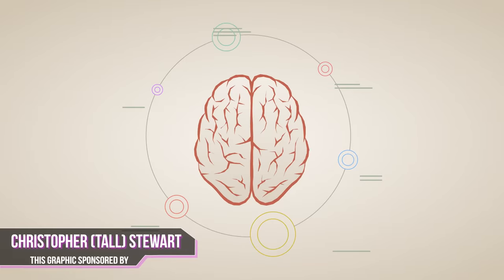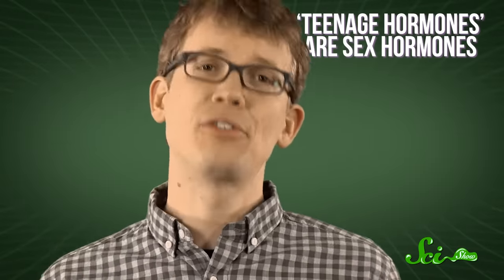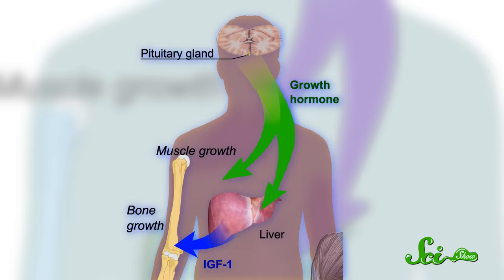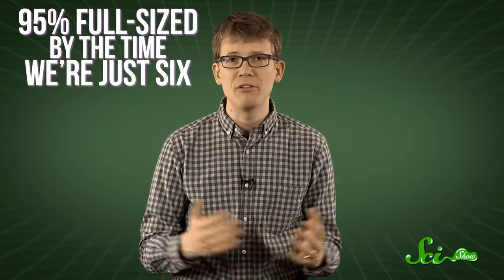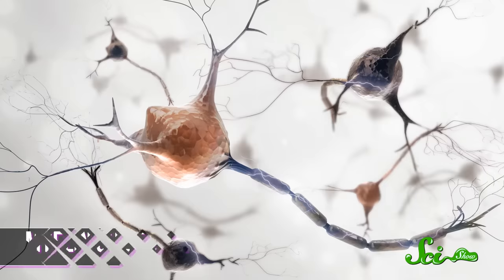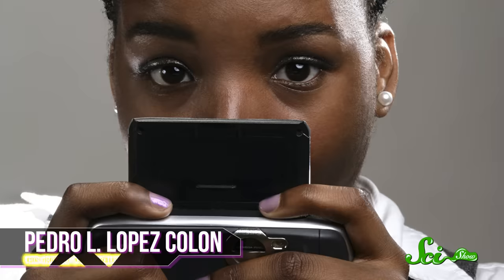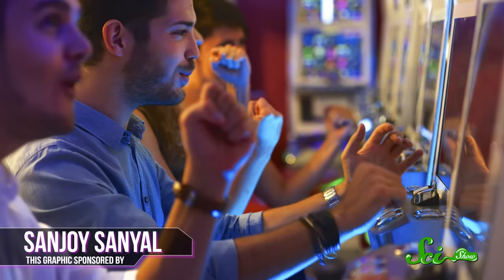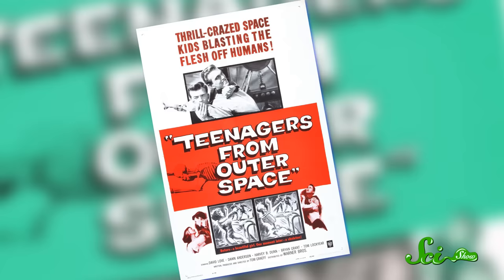How Teenagers' Brains Are Actually Wired Differently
Have you ever wondered why teenagers truly seem like another species? Turns out their brains are actually functioning in a completely different way during this stage of development!  In this episode, Hank explains what is happening chemically during this angsty, hormone fueled time in this new episode of SciShow! Let's go!